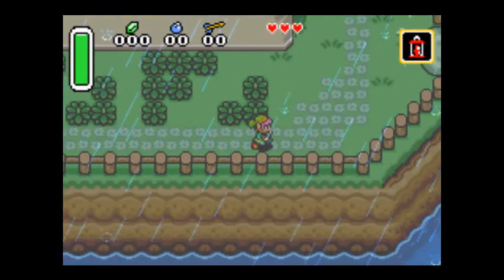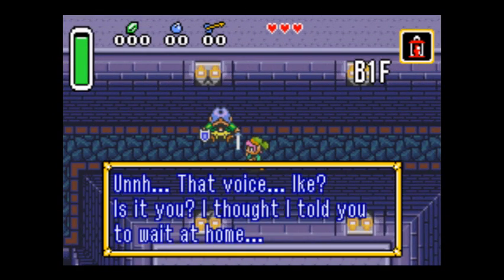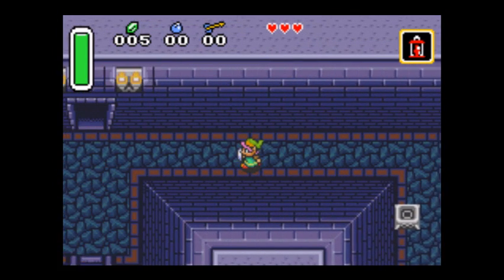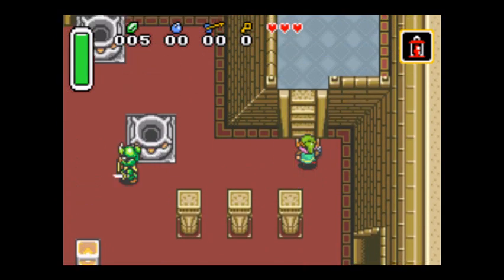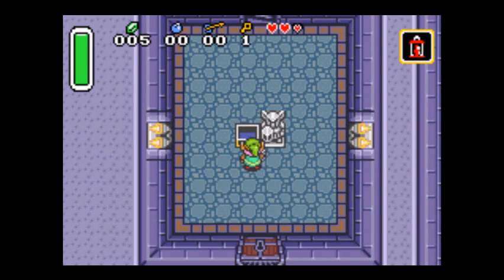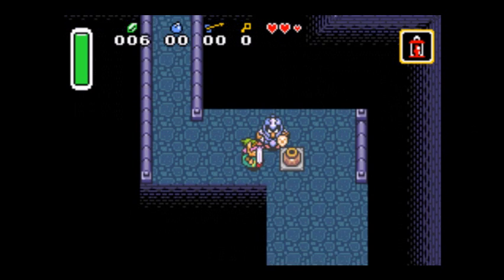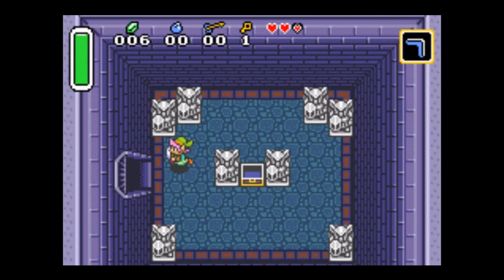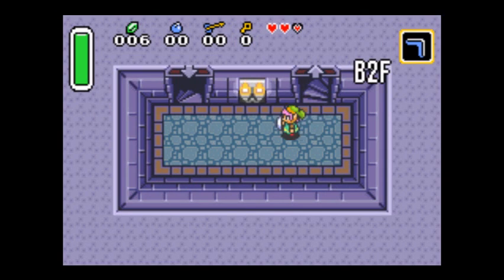Let's Play - Legend of Zelda: A Link to the Past - Part 1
The first 9 episodes of this will be devoid of almost all ingame sound due to an error on my part. This should hopefully be resolved after Episode 9, though. I'm well aware that I am not funny, so I tend not to make many jokes. And the jokes I do make even made me cringe as I was reviewing them. Also, the audio is slightly off sync. For the most part, the audio is ahead of the video. I can handle criticism, so feel free to tell me what I've done wrong and I'll try to improve.